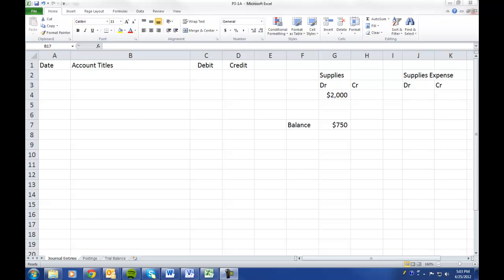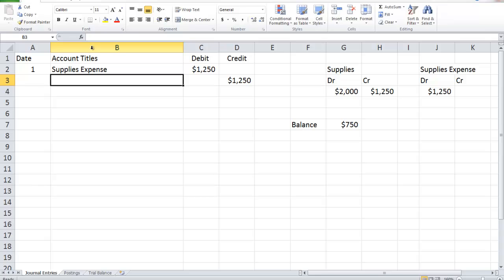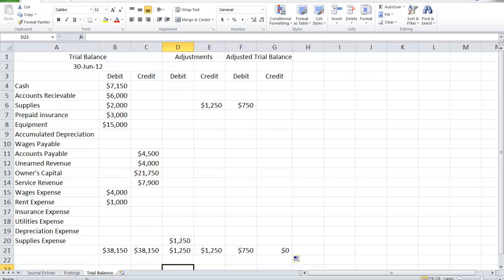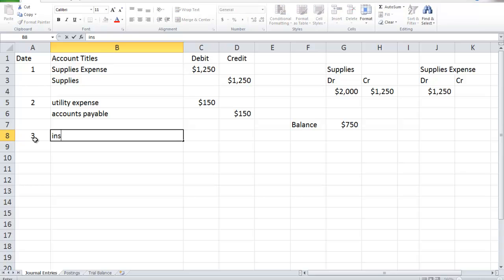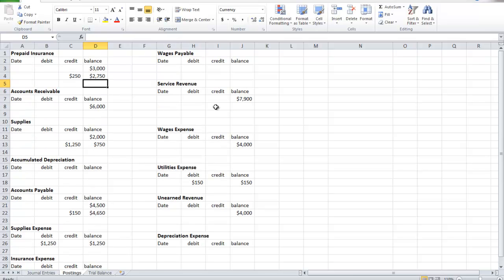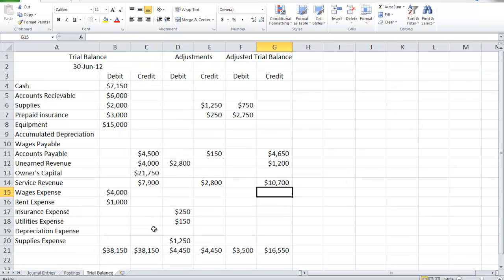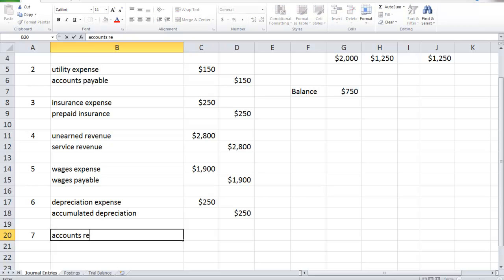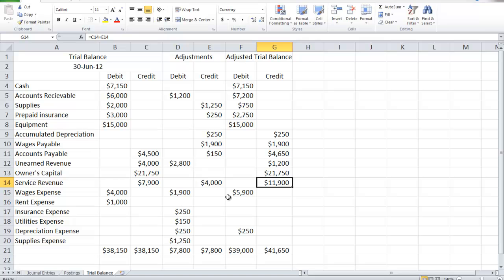P3-1A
Adjusting journal entries